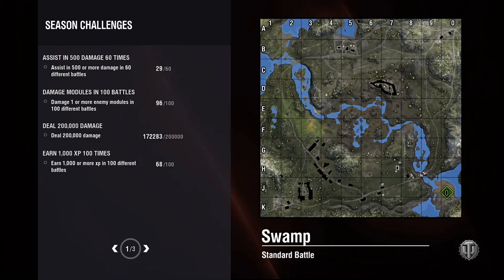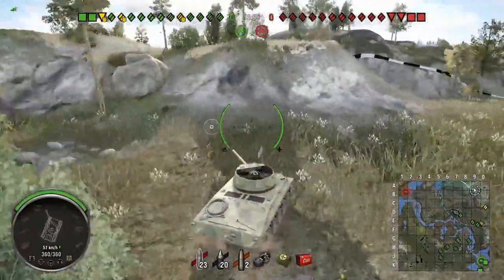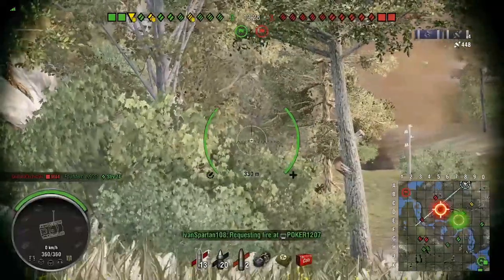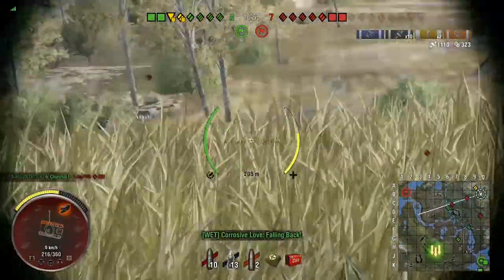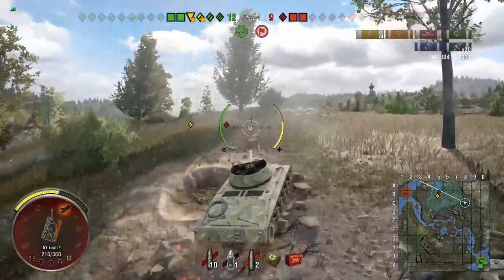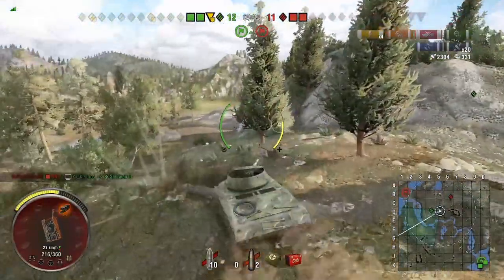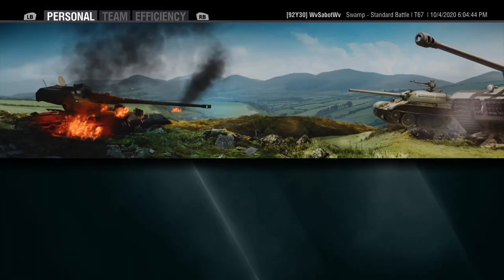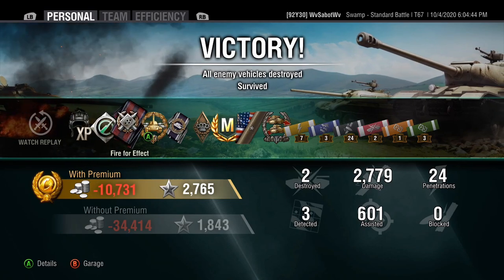Wot Console (Xbox One): T67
A random game playin with my son and his bud.  I added commentary to this one.  Enjoy!